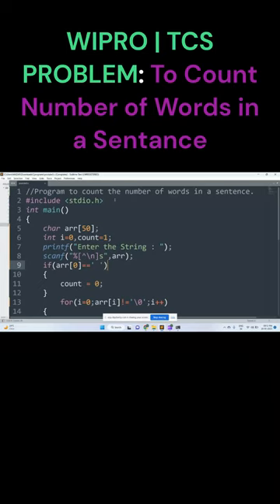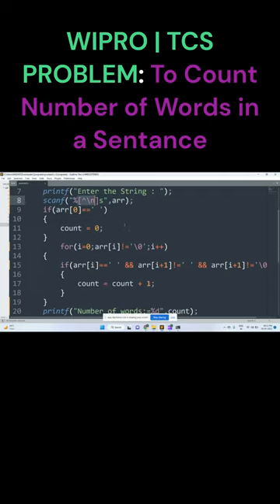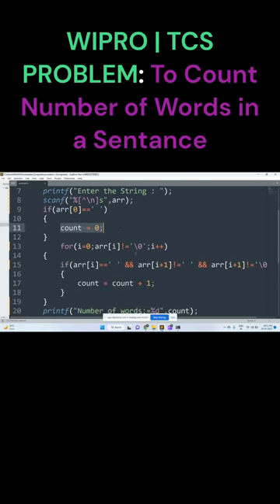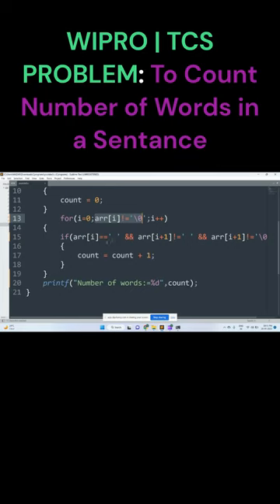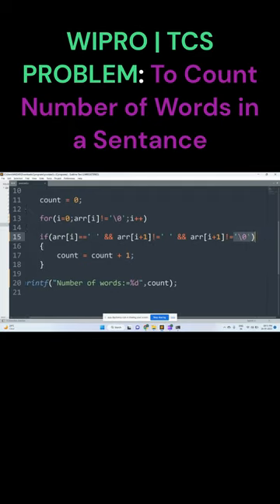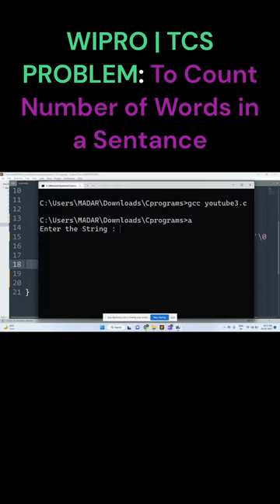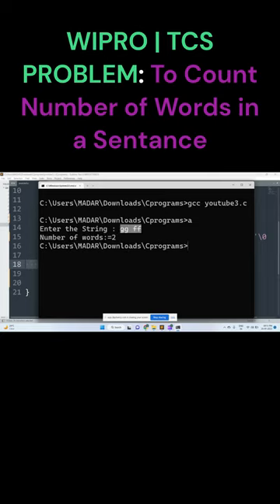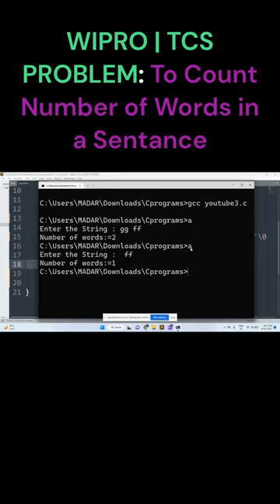To Count the Number of Words in a Sentence in C